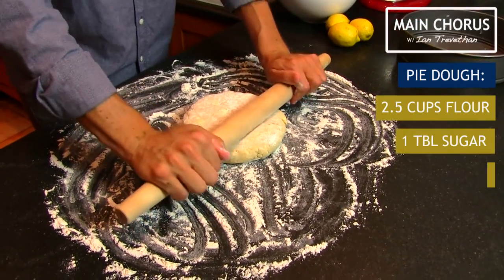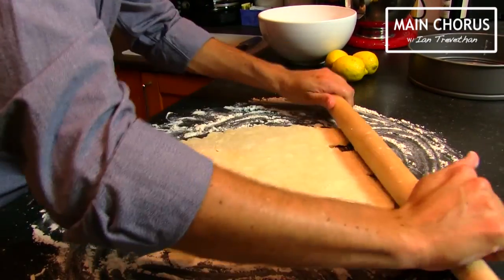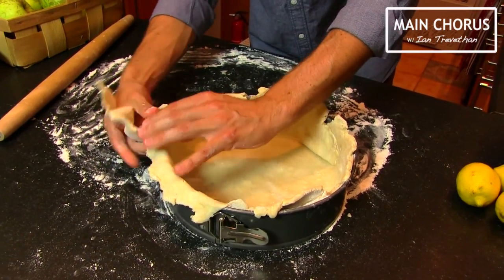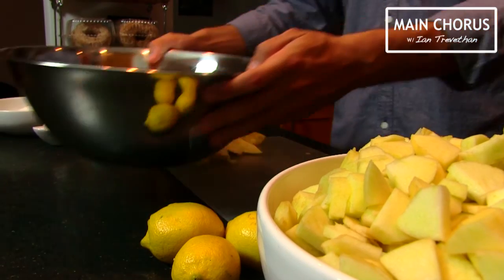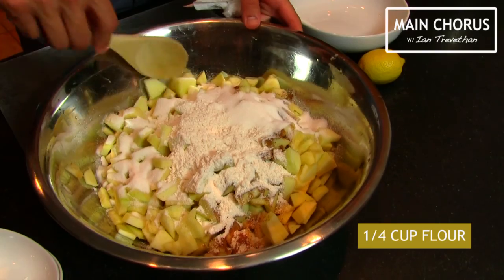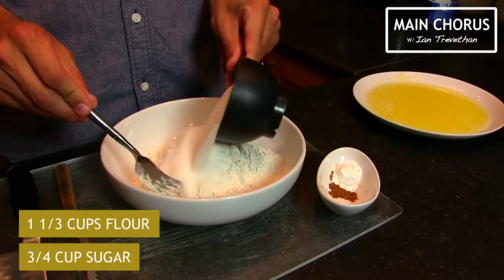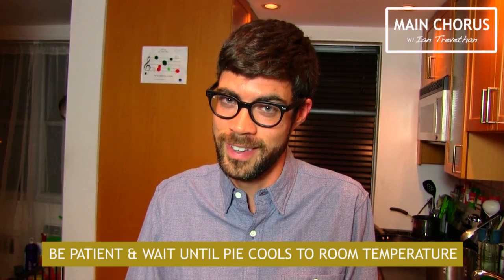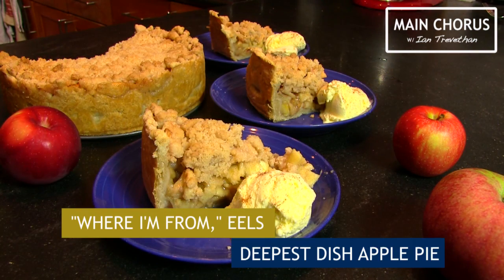Main Chorus: Deepest Dish Apple Pie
Autumn's ultimate apple pie.